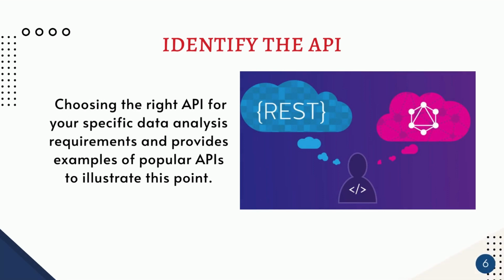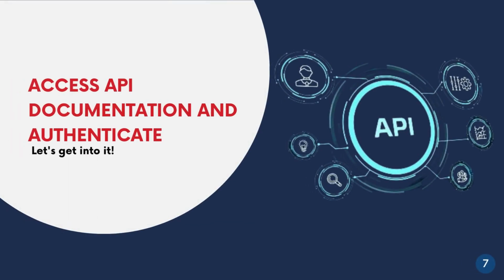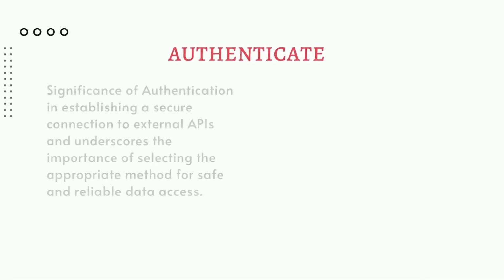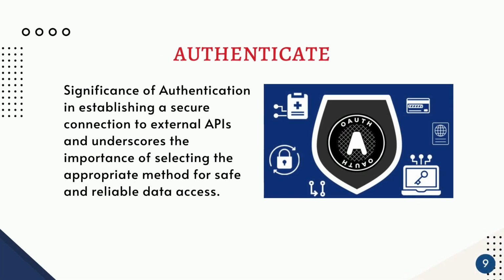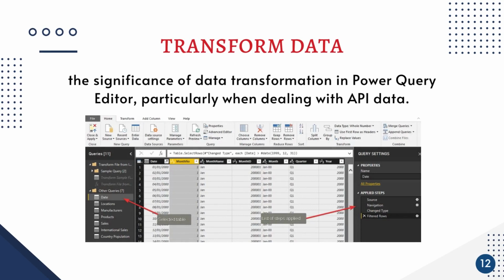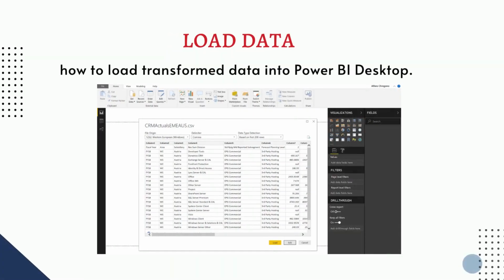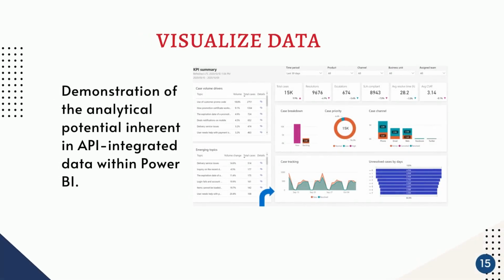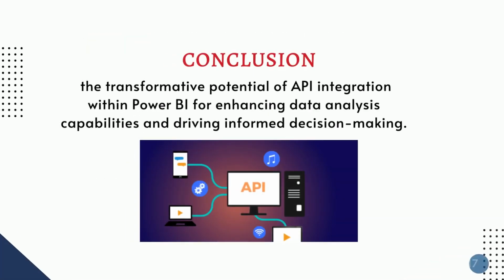Connecting to external API in Power BI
This reel was created by  Emmanuel David Fielami for mentorness Internship.